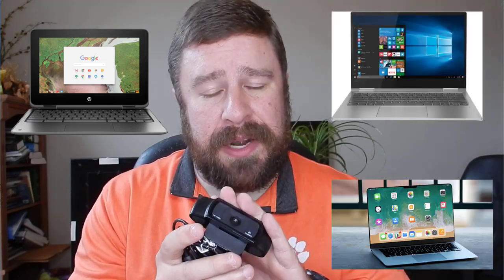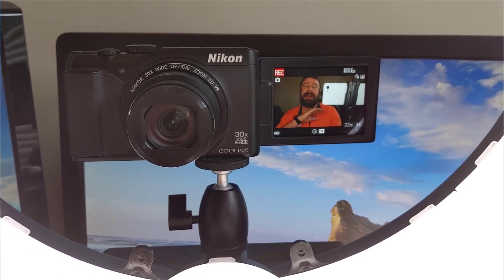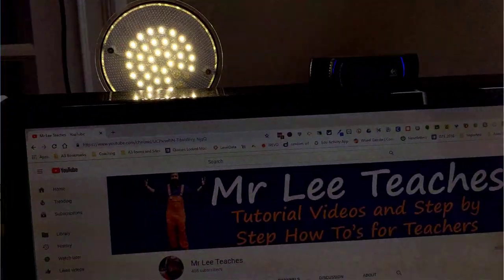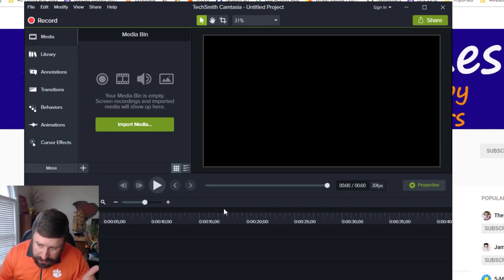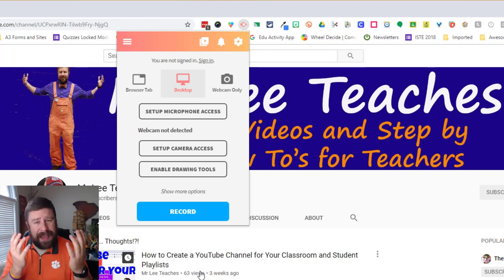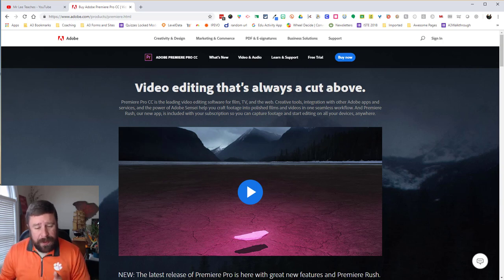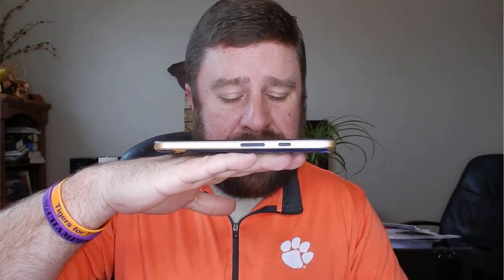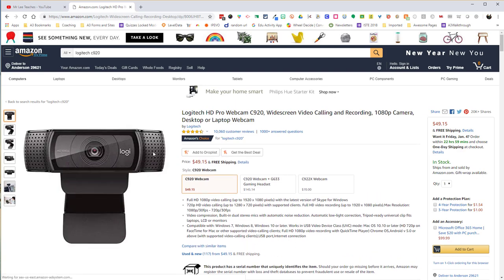How to Record Educational Video Content | What do you really Need?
This is video #2 in my series on Making Educational Videos for your Classroom.

You don't need expensive tools, cameras, or anything you probably don't already have to get started!  In this video I walk you through what I use and basically show you my set-up but also talk about some free tools and how I got started for next to nothing but time invested.

Equipment Links -
Logitech C920 Webcam
Blue Snowball Microphone
Blue Yeti Microphone
Tascam DR-05 Voice Recorder
Neewer Ring Light

Like what you see? Help Me Keep Making Videos